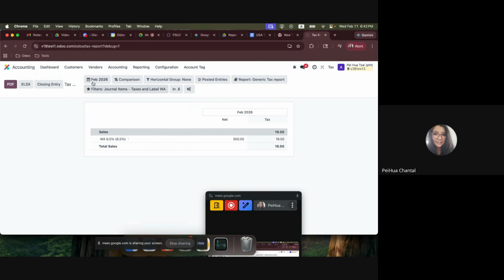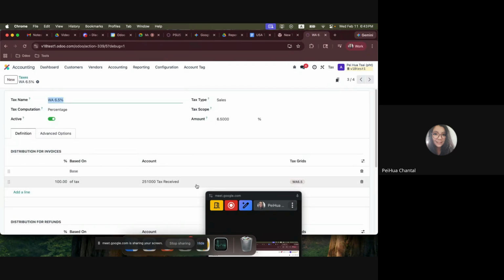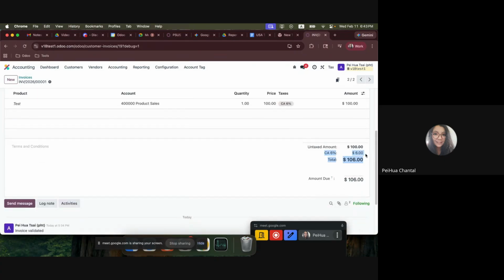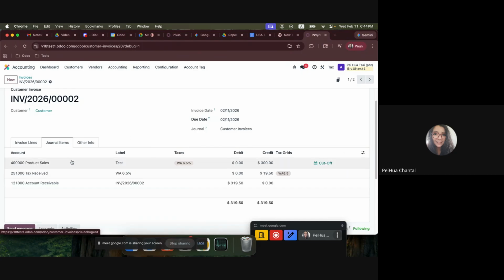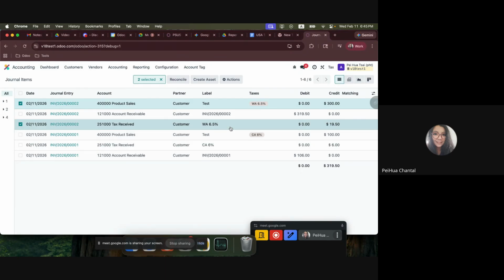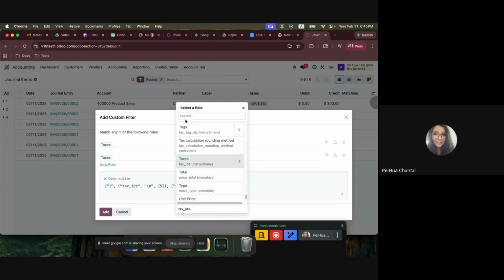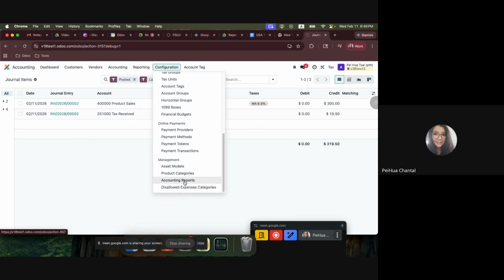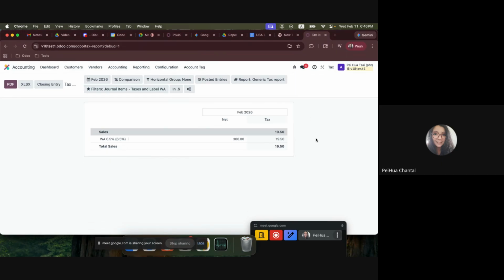Generate a USA state-filtered tax report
00:00 - 00:36 Result
00:36 - 02:20 Tax and invoice
02:20 - 04:05 Journal item and filters
04:05 - 04:16Enable filter in the report
04:16 - 04:34 Tax report and filter